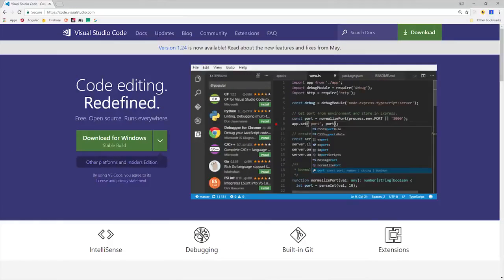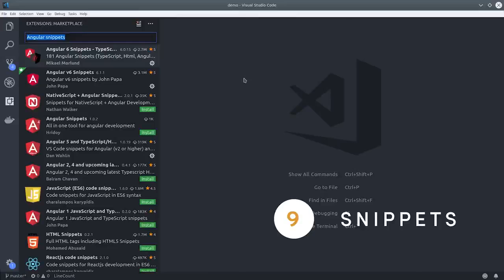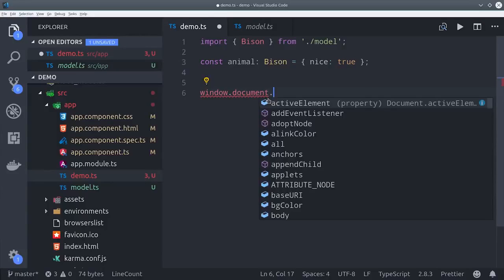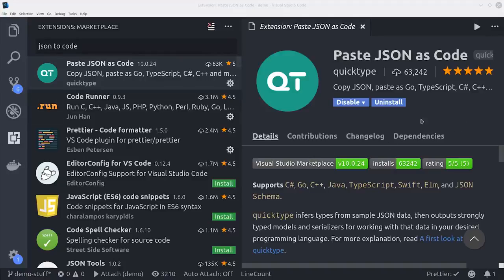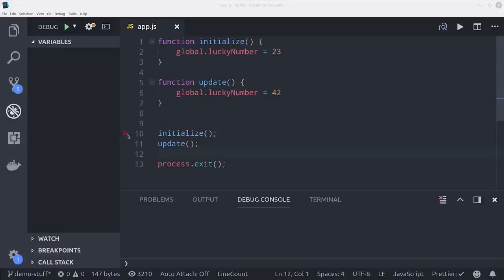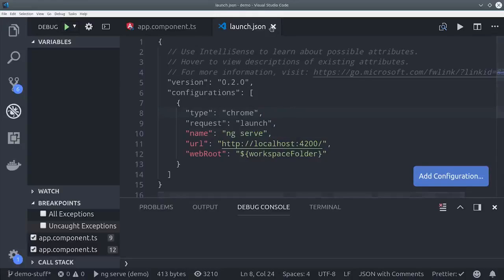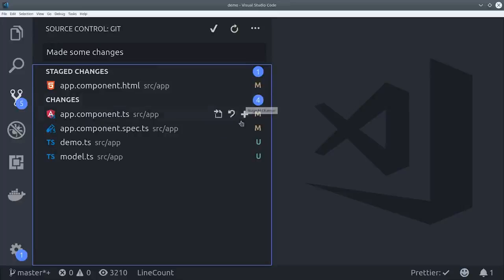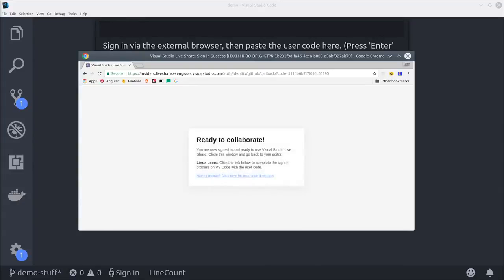VS Code Top-Ten Pro Tips